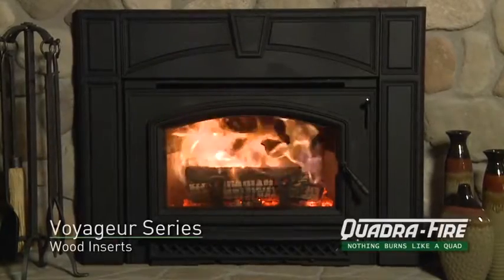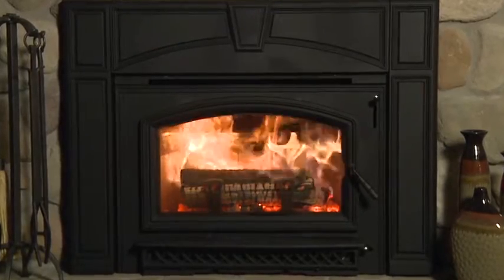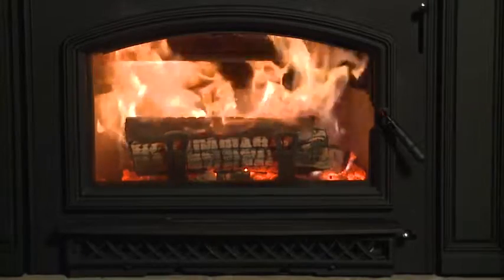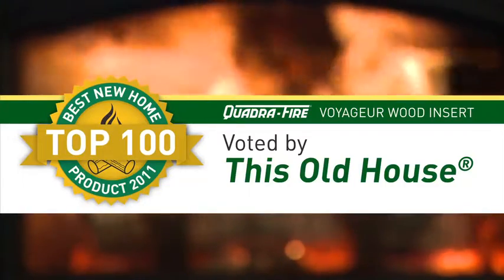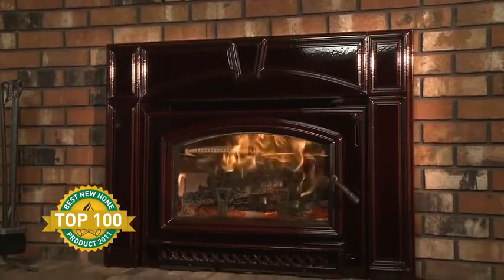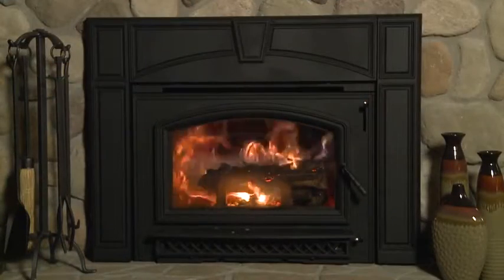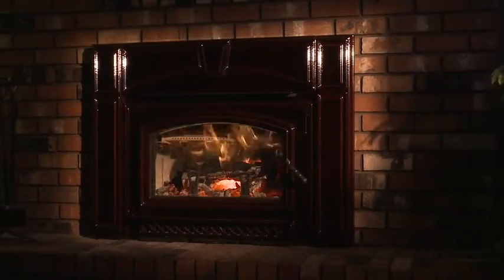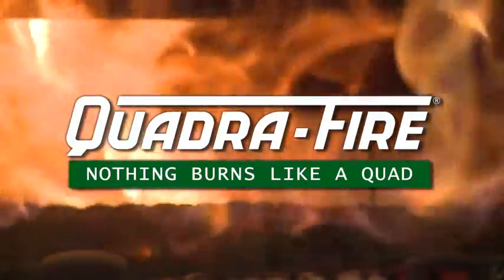Voyageur Insert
Available at Fireside in Bend, Oregon! The Voyageur Cast Iron Wood Insert features a flush front with elegant lines and a large, unobstructed viewing area. This insert uses advanced technology—so you can sit back and enjoy the warmth, the performance, and the knowledge that your roaring, carbon-neutral fire is lowering your heating bills. Visit Fireside's showroom today at 424 NE Third St in Bend, Oregon. Or, browse our stoves catalog on line and request a free quote